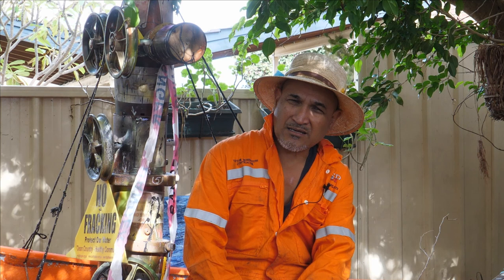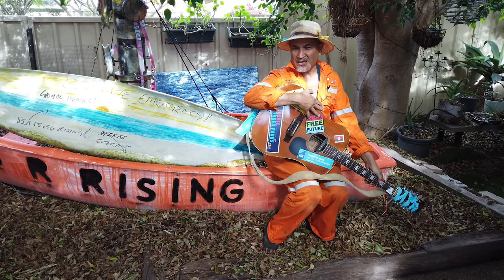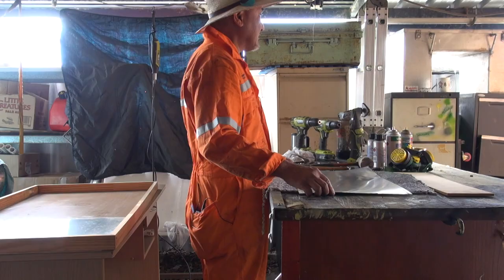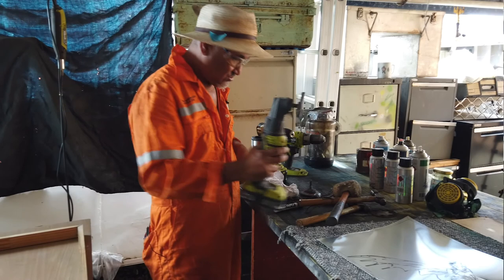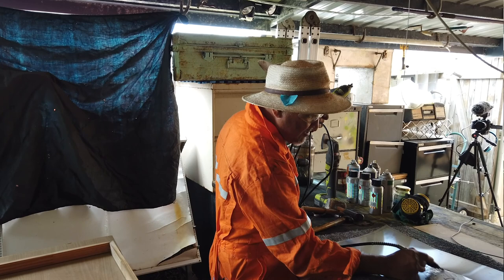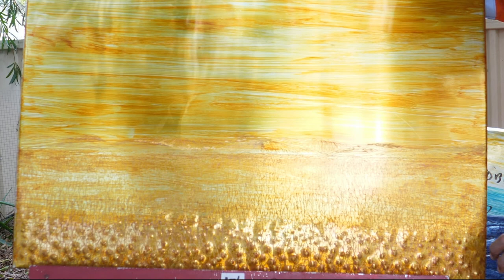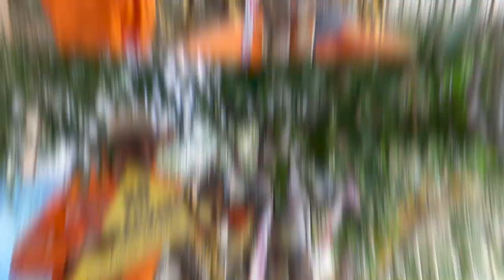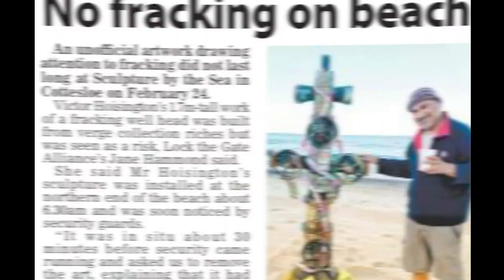Met Art "Artivism" with Victor Hoisington, Perth Western Australia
The art of sheet metal creation for activism. This film was prepared for the Bob Brown Foundation workshop series on art and activism. Join WA artist and activist Victor Hoisington as he outlines the tools and techniques used to create works of act with a message.